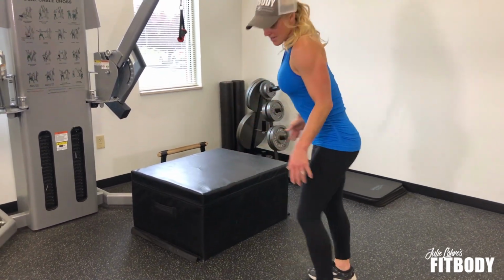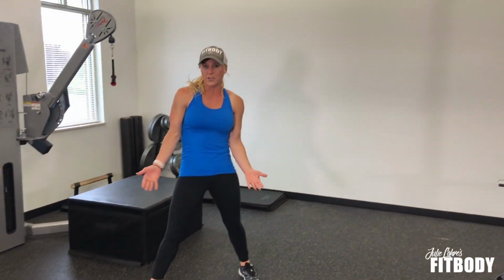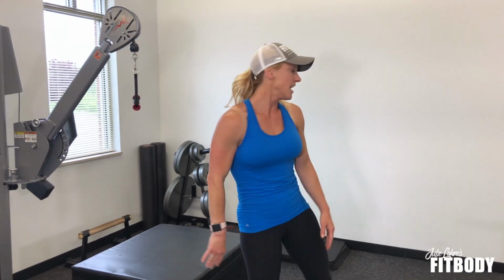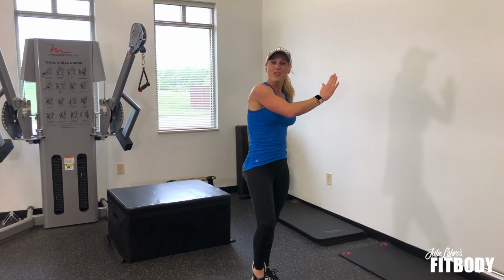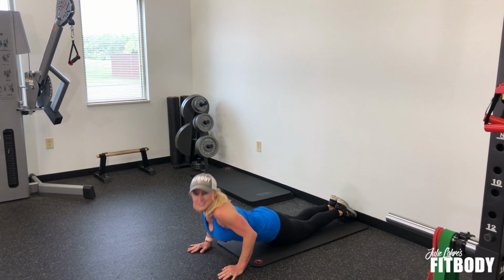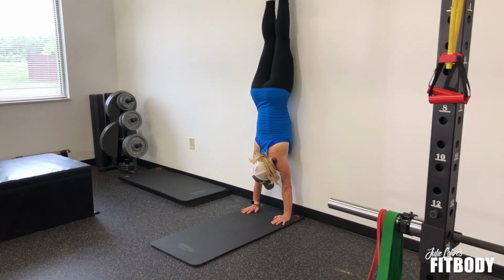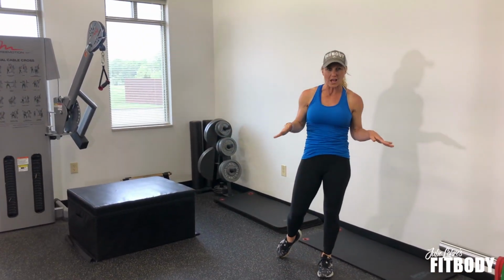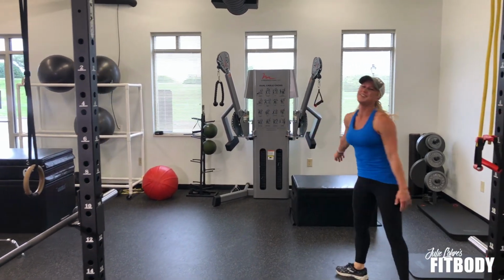How to Handstand in 4 Steps! (No Experience Required)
Are you a beginner wanting to learn to handstand? Yogi that is ready to take your handstands to the next level?  I have EXACTLY what you need in this handstand tutorial for women with 4 unconventional drills and handstand progressions that will help you get your first handstand or improve your hand stand exercise fast!  No matter what your age or skill level, from total novice to experience in yoga or gymnastics, you can learn how to do a handstand for the first time or improve your strength and technique.

👉 Perfect for:
- Beginners wanting to learn handstands
- Yogi's looking to polish their technique
- Women over 40 that want a new challenge and to enhance their workout routines

Get started on your journey to mastering the handstand today! Let’s flip your world upside down!